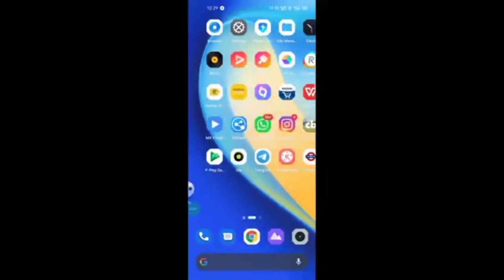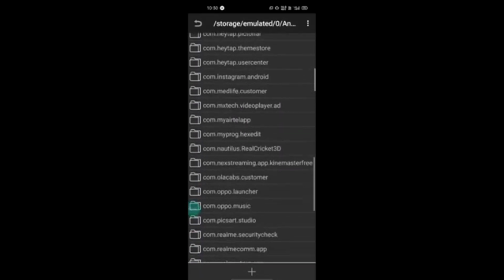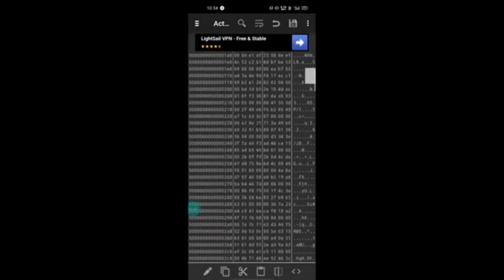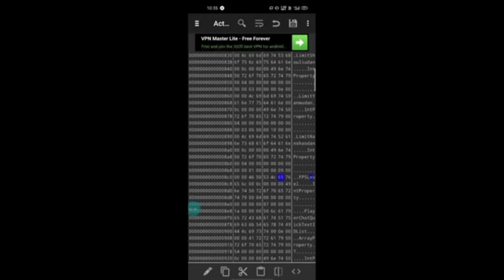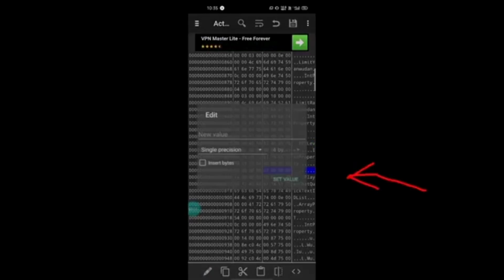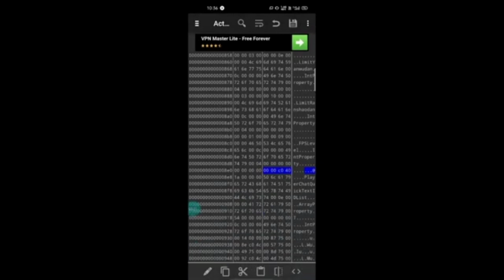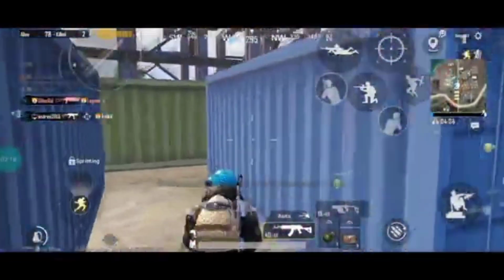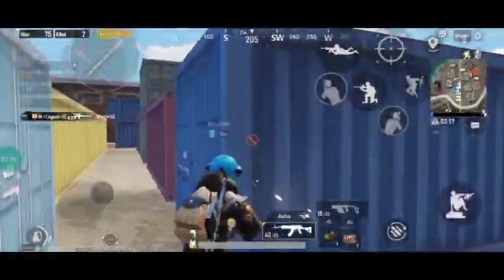120 fps Unlock | How to unlock 120 fps in pubg mobile | 120 fps pubg config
WELCOME TO BOLT TECH ALL-ROUND!!!

THIS TRICK IS WORKING FOR 120 FPS UNLOCK IT FAST IF YOU WANT TO MAKE A VEDIO ON 90 FPS (WITH OPTION UNLOCK)
ENGLISH TRANSLETW
THEN COMMENT DOWN 🔻

120 fps pubg mobile,
120 fps pubg mobile config,
120 fps pubg mobile gameplay,
120 fps pubg gameplay,
120 fps pubg mobile gfx,
120 fps pubg config,
120 fps pubg mobile phone,
120 fps pubg mobile app,
120 fps pubg app,
120 fps pubg mobile android,
pubg mobile 120fps active sav,
pubg beta 120fps,
best 120 fps pubg mobile,
120 fps pubg chinese,
120 fps pubg config file,
pubg mobile 120 fps config file,
config pubg 120fps smooth,
pubg lite 120 fps config,
cara unlock 120 fps pubg mobile,
120 fps pubg device,
120 fps pubg mobile devices,
120 fps pubg mobile download,
pubg 120fps download,
pubg mobile 120 fps file download,
pubg mobile 120 fps release date,
120 fps mod data pubg,
pubg mobile 120 fps dosyası,
120 fps pubg emulator,
enable pubg 120fps ultra hd,
pubg 120fps hex editor,
enable 120 fps pubg,
120 fps pubg mobile enable,
pubg mobile emulator 120 fps yapma,
120 fps pubg file,
120 fps phone for pubg,
120 fps vs 60 fps pubg mobile,
120 fps device for pubg,
pubg 120fps config file,
file unlock 120 fps pubg mobile,
120 fps for pubg mobile,
120 fps pubg gfx,
120 fps pubg gaming,
120 fps pubg global,
120 fps pubg graphics,
120 fps pubg gfx tool,
120 fps pubg gameloop,
poco x2 120 fps pubg gameplay,
pubg g
120 fps pubg hack,
how to 120 fps pubg mobile,
120 fps pubg mobile hex editor,
ultra hd 120 fps pubg,
120 fps pubg mobile handcam,
120 fps pubg mobile hack,
how to pubg 120 fps,
120 fps pubg ipad,
120 fps pubg ios,
120 fps pubg in poco x2,
120 fps pubg mobile iphone,
120 fps pubg mobile iphone 8 plus,
120 fps pubg mobile iphone x,
120 fps pubg kr,
120 fps pubg kr config,
120 fps pubg kurd,
pubg mobile kr 120 fps,
k20 pro 120 fps pubg,
120 fps file for pubg mobile kr,
pubg me 120fps kaise kare,
k30 ultra 120 fps pubg,
120 fps pubg lite,
pubg lag fix 120fps,
pubg mobile lite 120 fps gfx tool,
120 fps pubg mobile link,
pubg pc lite 120 fps,
pubg mobile lite 120 fps active sav,
block 120 fps pubg,
120 fps pubg mobile ipad,
pubgm 120fps,
new config 120 fps pubg mobile,
pubg mobile 120 fps nasıl yapılır,
pubg mobile lite 120 fps nasıl yapılır,
120 fps pubg on ipad pro,
pubg on 120 fps,
oneplus 120 fps pubg,
pubg mobile on 120 fps,
120 fps pubg mobile oneplus,
120 fps pubg phone,
120 fps pubg pc,
120 fps pubg poco x3,
120 fps pubg mobile redmi note 8 pro,
realme 6 120 fps pubg,
rog 2 120 fps pubg,
realme 7 120 fps pubg,
120 fps pubg mobile realme x3,
120 fps pubg mobile script,
pubg 120fps script,
s20 ultra 120 fps pubg,
smooth 120 fps pubg,
pubg mobile 120 fps settings,
120 fps pubg mobile samsung,
120 fps pubg test,
120 fps pubg tdm,
realme x3 pubg 120fps test,
mi 10t 120 fps pubg test,
pubg 120fps gfx tool,
120 fps pubg mobile tdm,
mi 10 t pubg 120 fps,
120 fps pubg unlock,
pubg 4k ultra 120fps gameplay,
unlock 120 fps pubg mobile android,
pubg 120fps update,
120 fps pubg video,
pubg mobile 120 fps global version,
pubg chinese version 120fps,
pubg korean version 120fps,
120 fps pubg mobile video,
pubg 120 fps veren telefon,
pubg mobile 120 fps veren telefonlar,
pubg with 120 fps,
phone with 120 fps pubg,
poco x3 120 fps pubg,
poco x2 120 fps pubg,
pubg xbox series x 120fps,
iphone xr 120 fps pubg,
iphone x 120 fps pubg,
pubg mobile 120 fps yapma config,
pubg 120 fps yapma android,
pubg 120 fps yapma config,
pubg mobile 120 fps yapmak,
pubg 120 fps yapma ios,
iphone 12 120 fps pubg,
iphone 11 120 fps pubg,
pubg mobile 144p 120fps config,
mi 10t pubg 120fps,
mi 11 pubg 120fps test,
120 fps pubg 2021,
120 fps pubg mobile 2021,
rog 2 120 fps pubg gameplay,
pubg mobile 120 fps config 2021,
120 fps 4k pubg mobile,
ipad air 4 120 fps pubg,
pubg 120 fps 4k,
ipad mini 5 120 fps pubg,
pubg mobile 720p 120 fps config,
redmi note 8 pubg 120 fps,
pubg 8k 120 fps,
120 fps vs 90 fps pubg
90 fps pubg mobile,
90 fps pubg mobile config,
90 fps pubg mobile phone,
90 fps pubg mobile gameplay,
90 fps pubg mobile tamil,
90 fps pubg gameplay,
90 fps pubg mobile phone under 20000,
90 fps pubg mobile malayalam,
90 fps pubg app,
90 fps pubg any phone,
90 fps pubg apk,
90 fps pubg active sav,
fps pubg mobile android,
a 50 fps test pubg,
90 fps pubg benefits,
60fps pubg budget phone,
oneplus 90 fps pubg battery test,
90 fps pubg ban,
pubg mobile fps boost,
pubg fps boost,
pubg me fps kaise badhaye,
90 fps pubg config,
90 fps pubg config file,
pubg 120fps config

Shweta meme,
shweta zoom call,
shweta,
shweta mic band karlo,
shweta your mic is on,
shweta vedio,
shweta meme full vedio,
shweta kaand,
shweta call